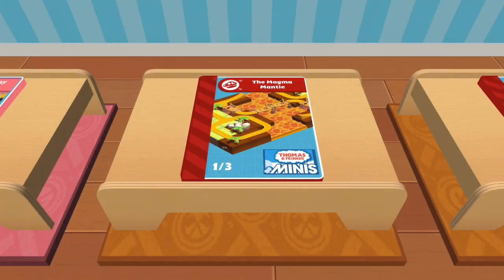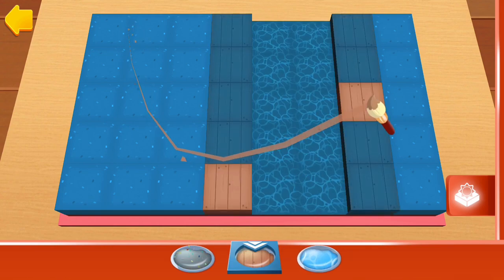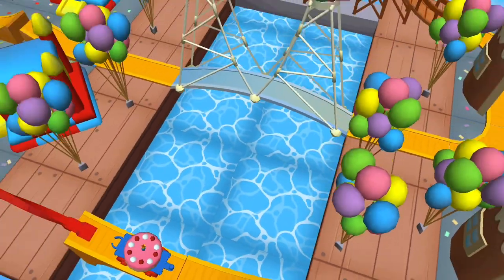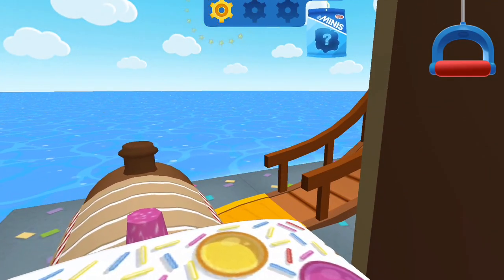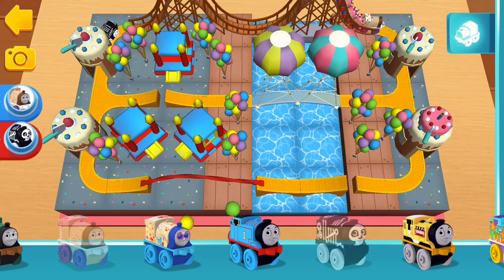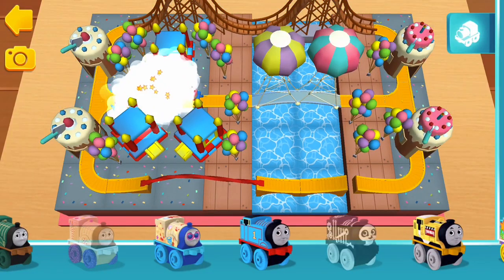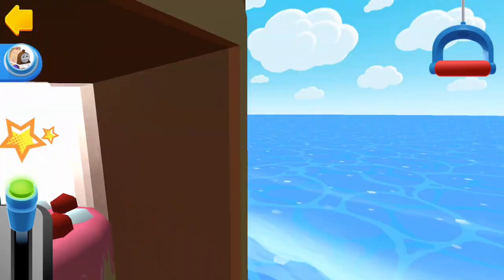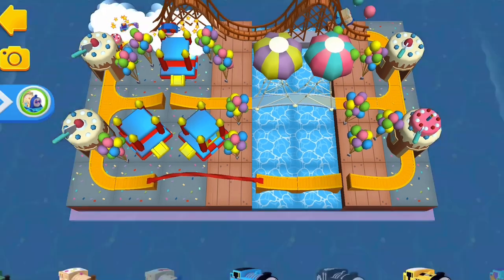Thomas & Friends Minis! 🚂 THE BIRTHDAY PARTY *DECORATE your train set with dazzling decorations*!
What’s New
Version History
Nov 20, 2020 Version 3.0.1
**COASTER CITY UPDATE**

• NEW ENGINE: EMILY
Embark on a fantastic ride with Emily! Thrilling tracks, a ferris wheel, a carousel and much more are waiting for you in the Coaster City! Will you dare to jump through the Fire Hoop?

• 7 COOL NEW MINIS: Rainbow or Cowboy? How about both! Collect all the new skins, there are so many to choose from!

• 5 NEW BLUEPRINTS: Discover 5 new pre-made train sets! Climb aboard and ride the rails through this awesome rollercoaster adventure!

• DIESEL'S ENCHANTED VALLEY: Ride through the magical forest and jump through incredible waterfalls to find the Medieval Castle!
• EMILY’S COASTER CITY: Embark on a rollercoaster adventure at the fair, will you dare to jump through the Fire Hoop?